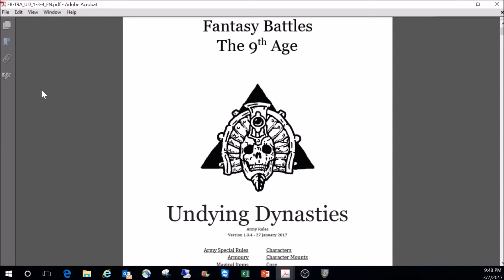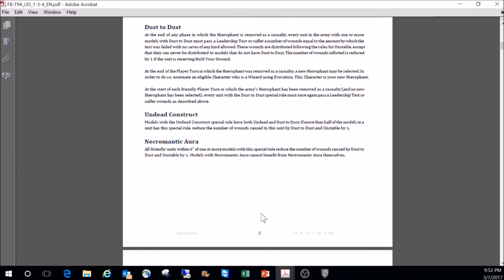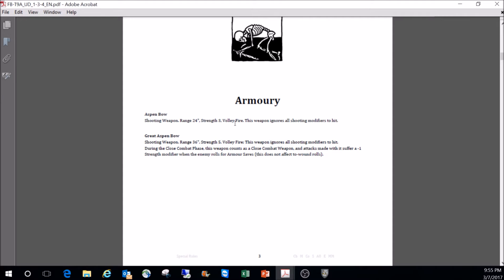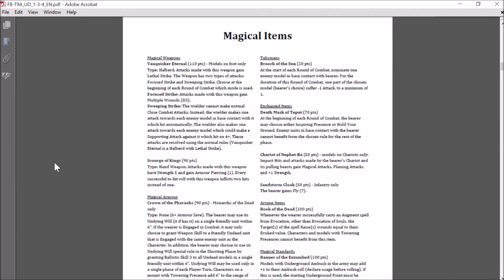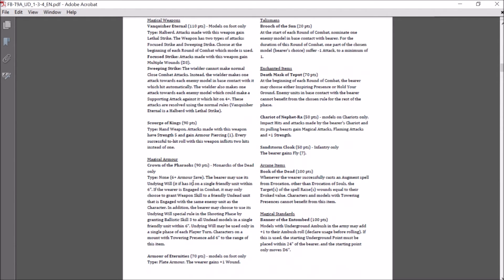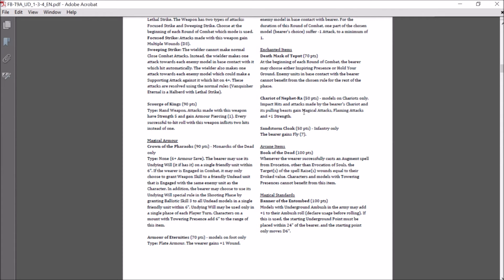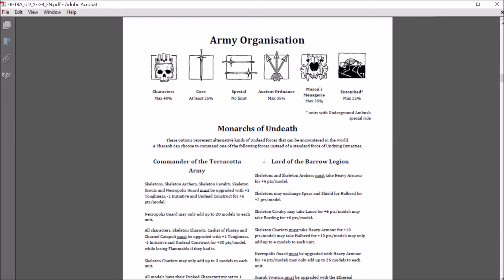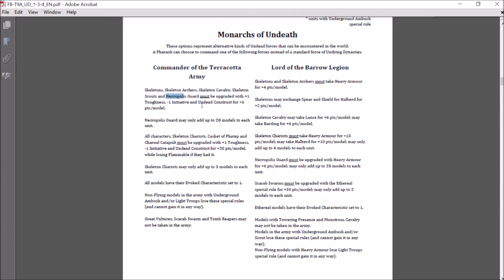Army Book Review Undying Dynasties ver 1.3.4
Waldorf and Statler go through the Undying Dynasties version 1.3.4 Army Book